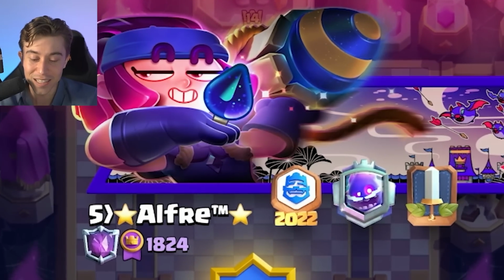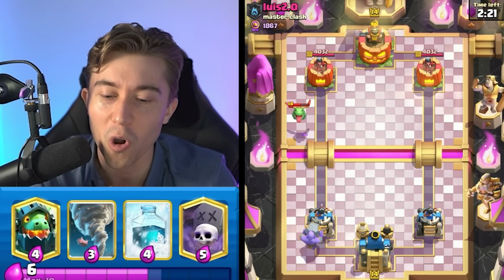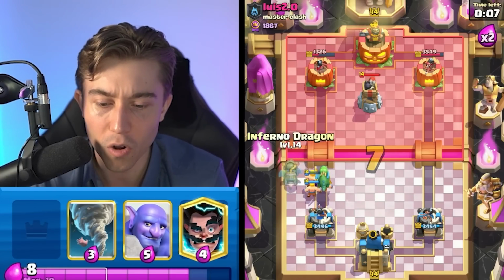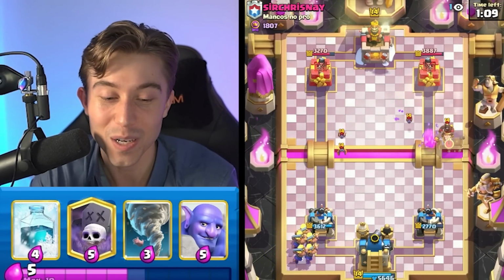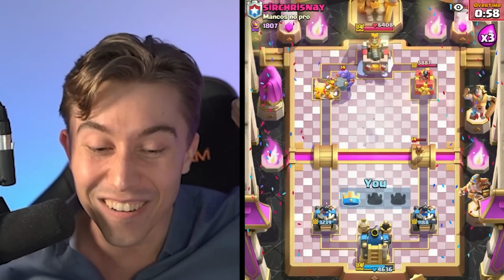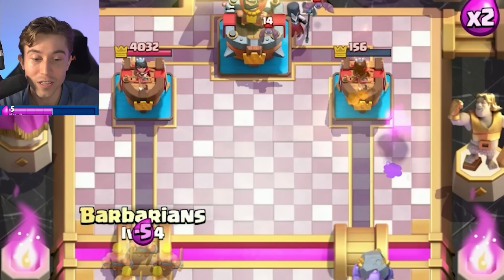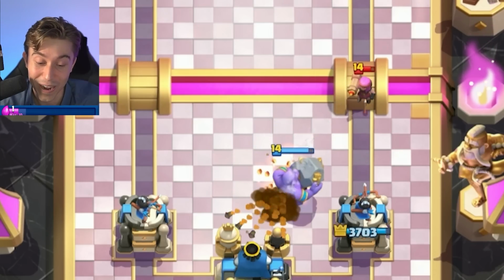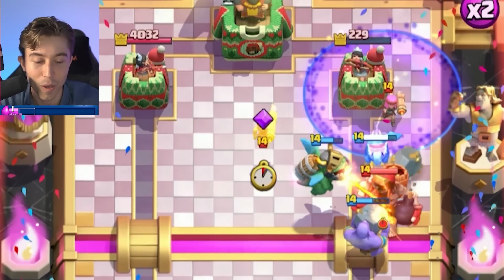PROS CREATED a GRAVEYARD DECK THAT FEELS LIKE CHEATING!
Pros Created a Graveyard Deck That Feels Like Cheating | SirTagCR - Clash Royale

This clash royale graveyard deck is the clash royale best deck in the game out of all the new card combinations and graveyard freeze decks finessing their way to the top of the game. This graveyard clash royale deck unleashes steady swarms of skeletons with the graveyard win condition, while the freeze locks up the win. The bowler graveyard freeze card combination is one of the best combos in the game. Furthermore, it feels like cheating when a one-health inferno dragon seals the win in your favor with this best deck in clash royale.